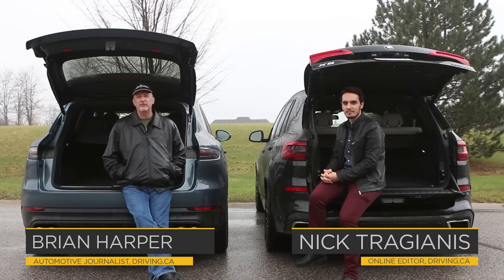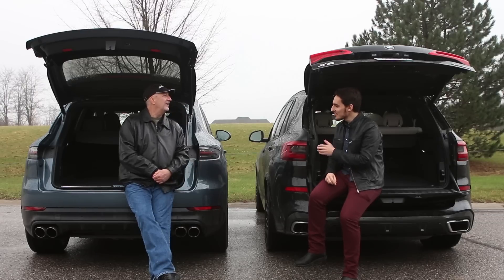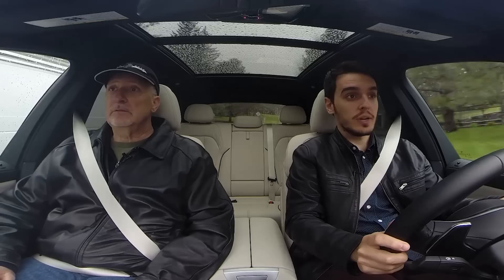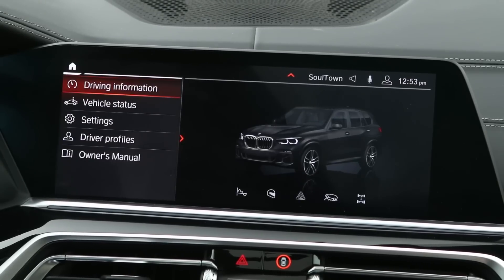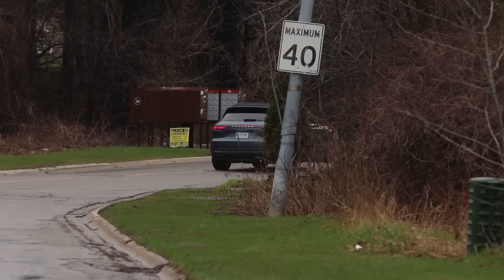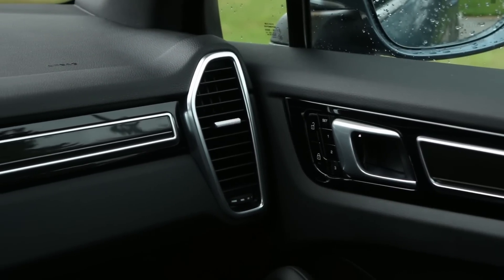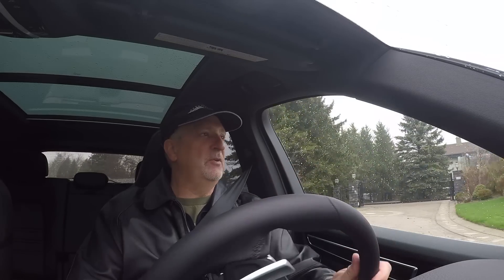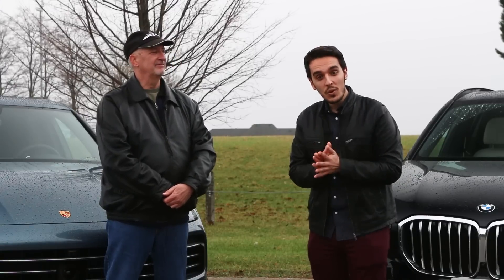2019 BMW X5 vs 2019 Porsche Cayenne | SUV Comparison | Driving.ca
Both the Cayenne and X5 were big steps for Porsche and BMW more than a decade ago, and both attracted a fair bit of criticism for enthusiasts. Today, they're red-hot sellers, but which is the superior luxury sport-ute?

Follow Driving!